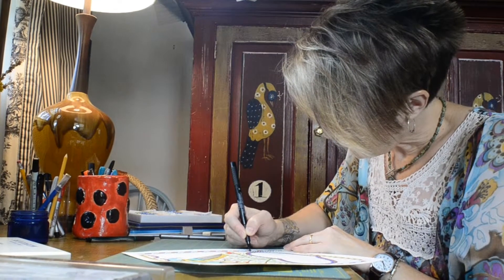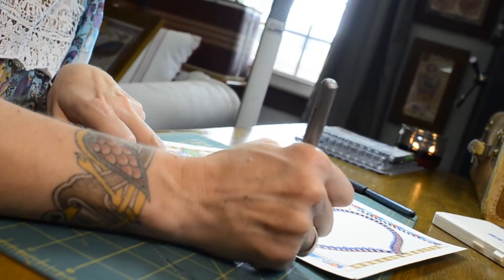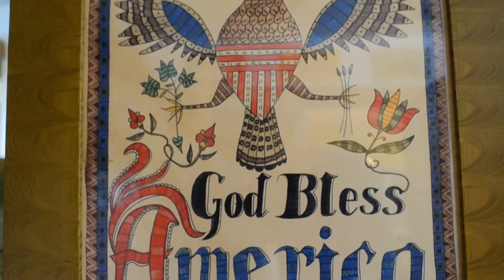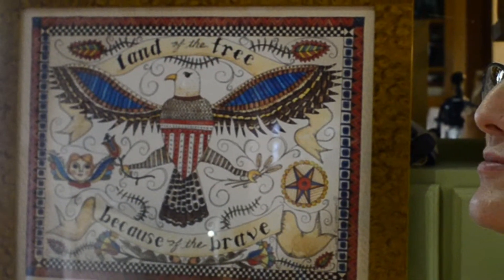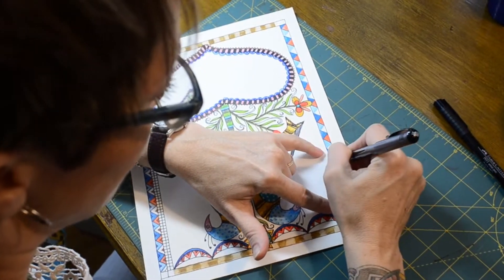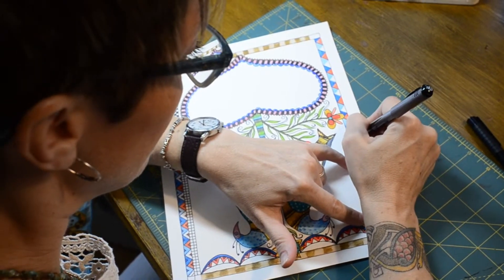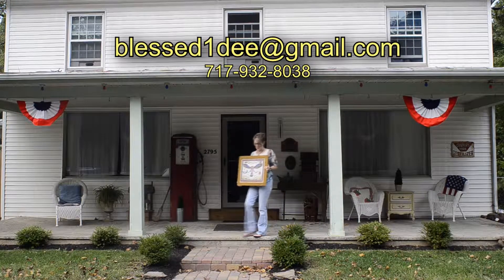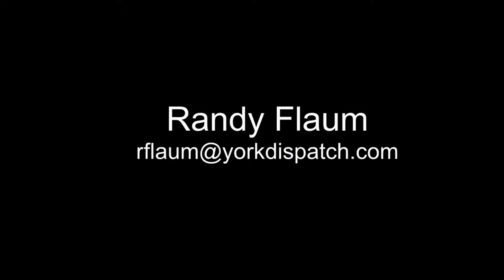York artist with a patriotic flare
Dee Stewart specializes in fraktur artist work. She is also focusing her craft with a patriotic theme and wants to use her work to help veterans.